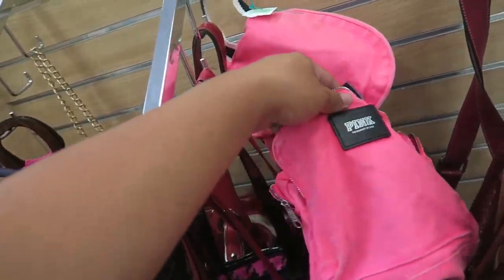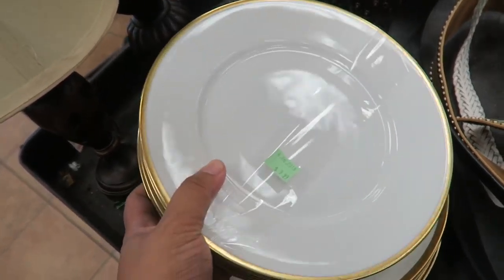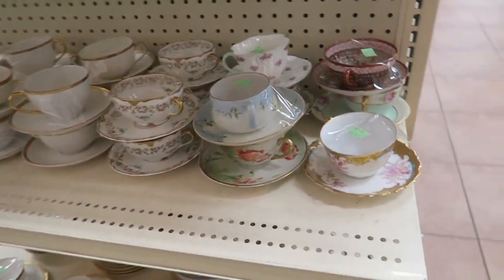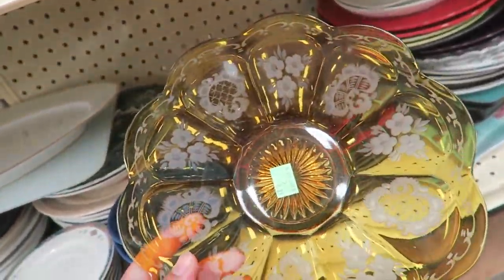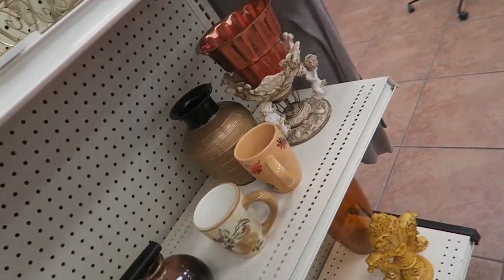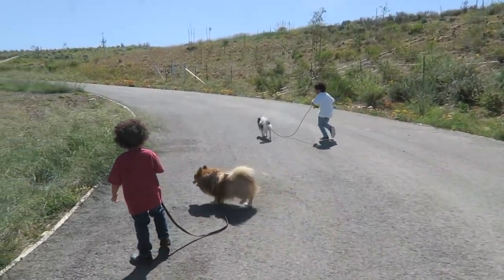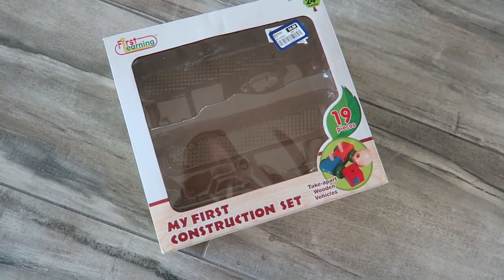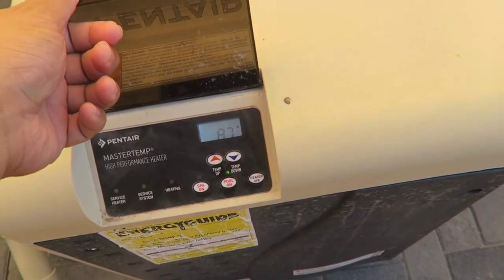DAILY THRIFTING TRIP | I THRIFTED A COACH DOG COLLAR | LETS GO THRIFTING | VLOG EP. 261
This video is about I THRIFTED A COACH DOG COLLAR | LETS GO THRIFTING | VLOG EP. 261

If you are watching this video before May 15, 2018, don't forget to enter the giveaway!  To enter, go to this video and please make sure to read all the rules.

Poshmark: itshadrian
Mercari : itshadrian
Vinted: itshadrian
Depop: itshadrian

- itshadrian (personal)